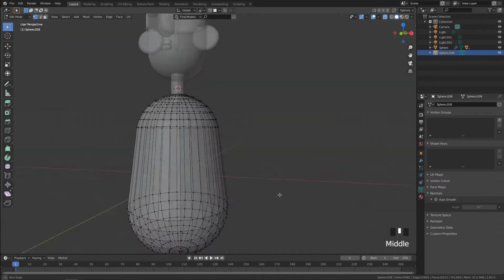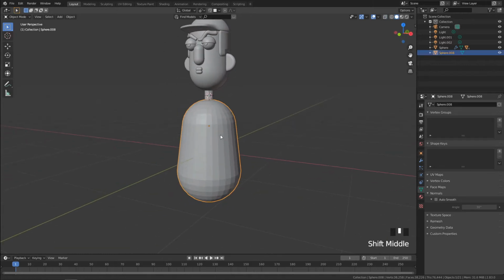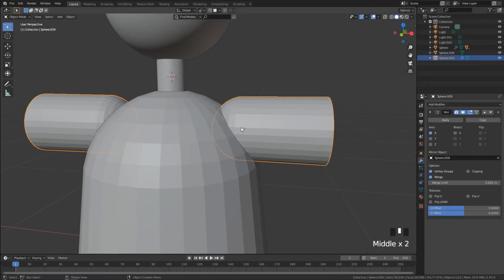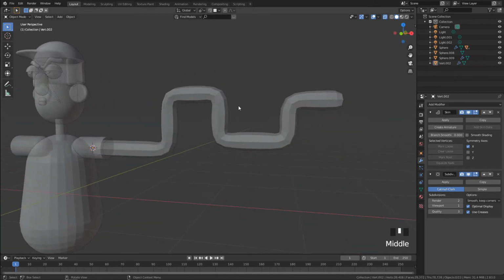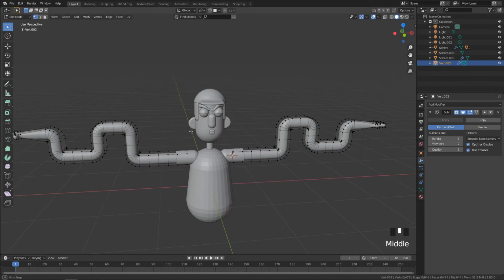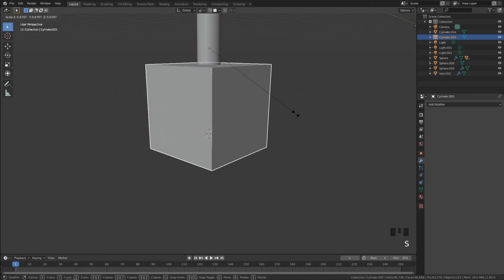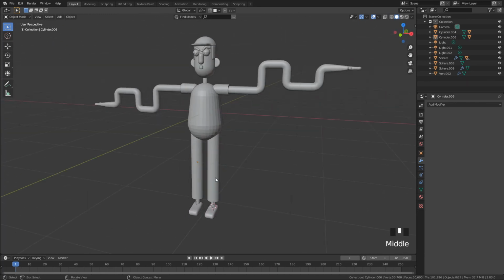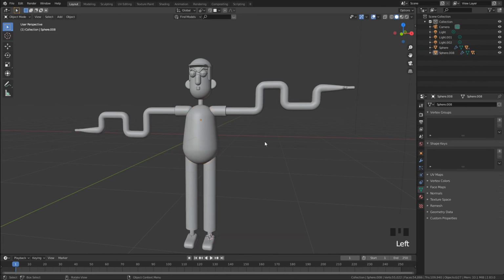Blender Beginner Tutorial - Easy Stylised Character Modeling - Part 2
Part 2 in the creating a stylised character series. These characters are quite fun to play around with, so let  your imagination run wild with this one.

Hello World. My name is Keelan. I'm a Web Design & Developer based near Cardiff, South Wales UK. I run a small web design business under the name KeelsDesign, where I work with local business across Wales to help grow their online presence.

In my spare time, I like to create 3D art, practice my coding skills, drink lots of coffee and get lost in my favourite video games. Of course, I also workout and practice yoga as often as I can to ensure good physical and mental health.

Here on my YouTube channel, I share my favourite workpieces, insightful tech videos and even a couple of tutorials.

It was nice to meet you, I hope to see you here again.